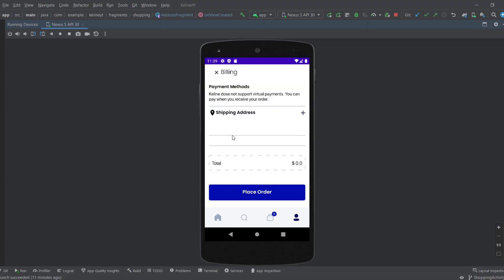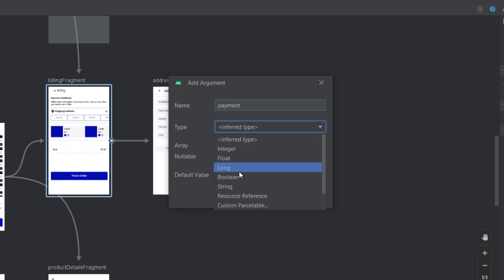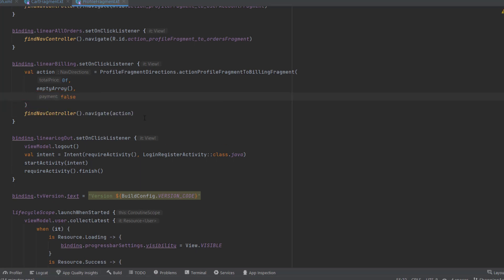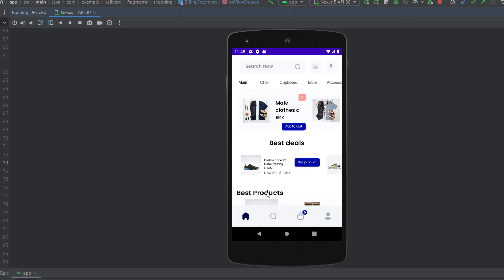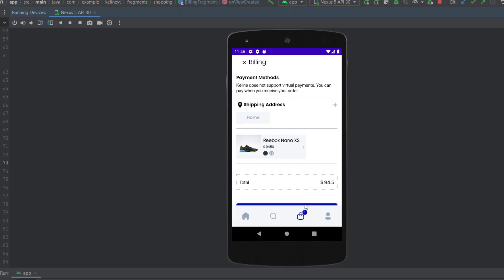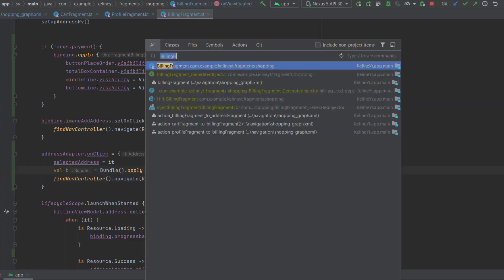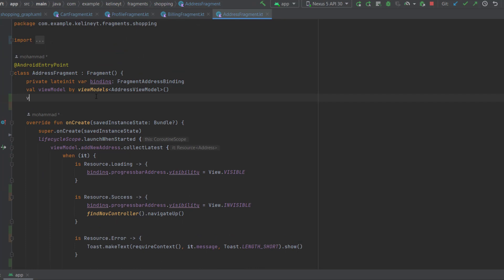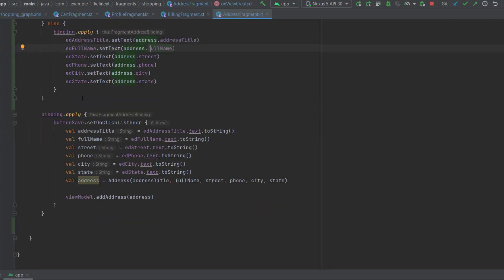#35 Modern android ecommerce app | Fixes